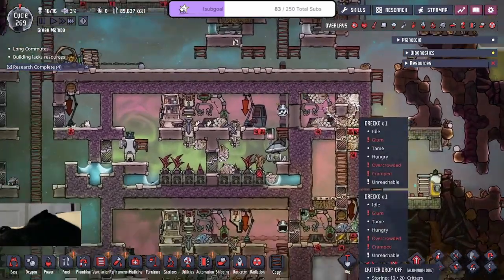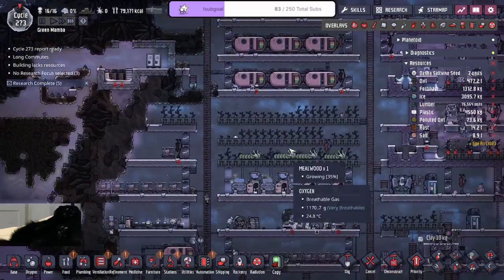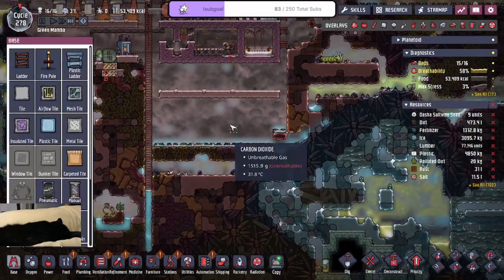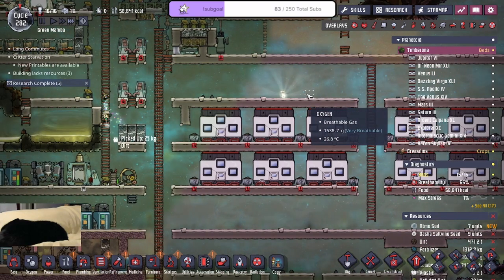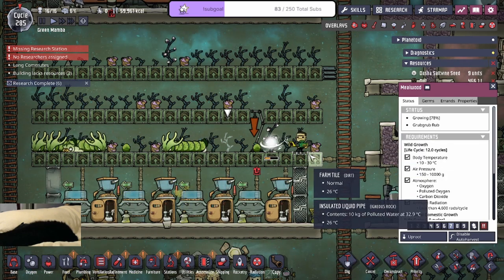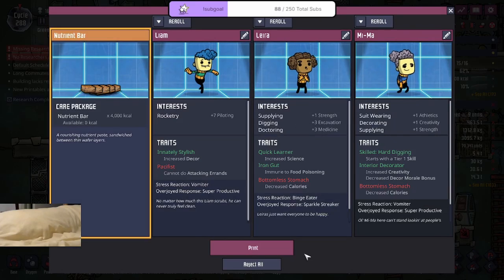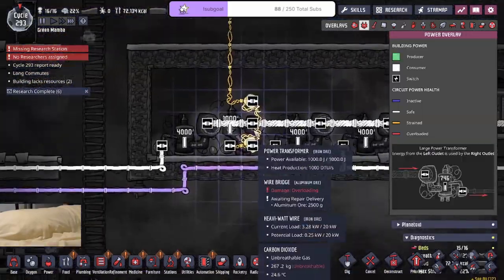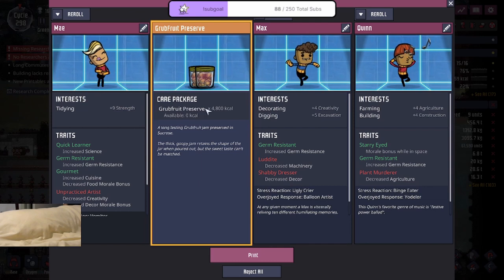I Underestimated How Much CO2 Was Being Produced - Green Mamba VOD Part 12 - Oxygen Not Included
Twitch Live Stream VOD of "Green Mamba" - Spaced Out Forest Start

Casual Playthrough, Testing out ideas and designs. Trying to see of we can make the Ethanol Process the sole source of Power & Oxygen

Part 12 of Ongoing